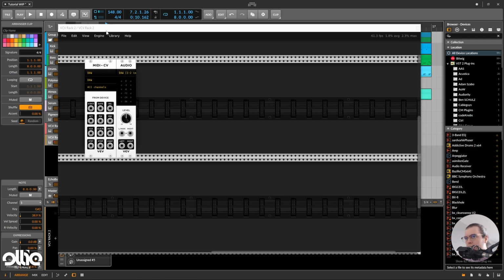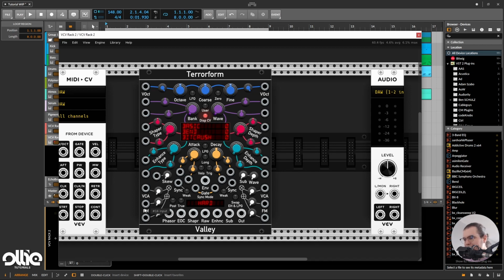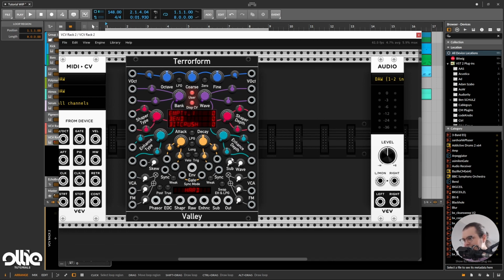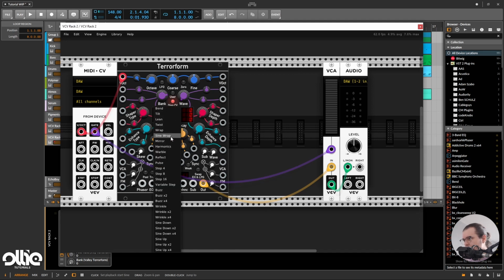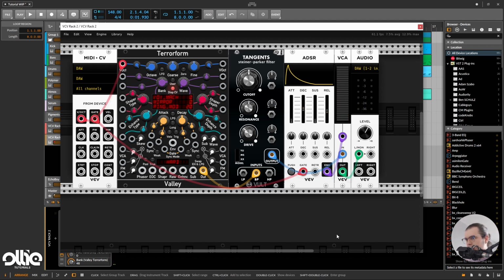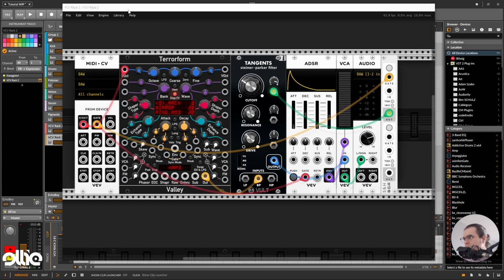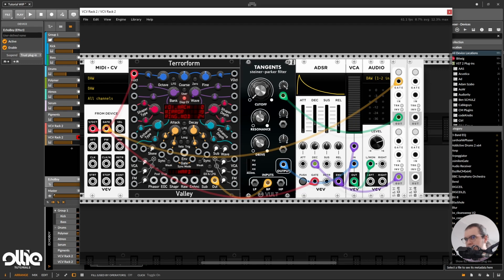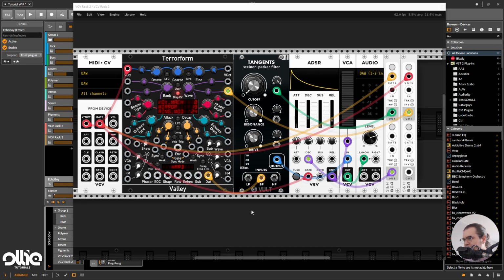[VCV2 Tutorial] Your new go to oscillator for crazy mind bending sounds, inspired by Ninesense.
Hello Internet,

As a psytrance producer am always looking for new sources of fresh unheard crazy sounds.
In today's tutorial I want to show this crazy oscillator I discovered thanks to Ninesense called Terrorform. This oscillator is capable of producing mindbending tones with it's two levels of sound shaping, perfect for psytrance use.

*TIMETABLE*